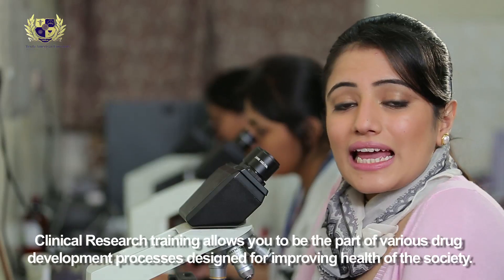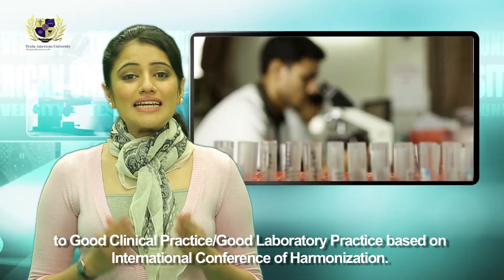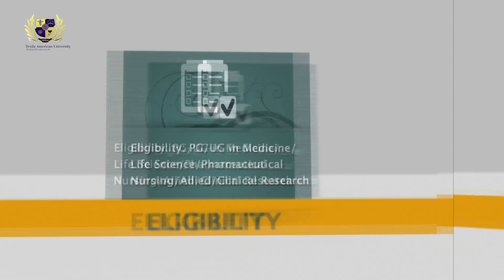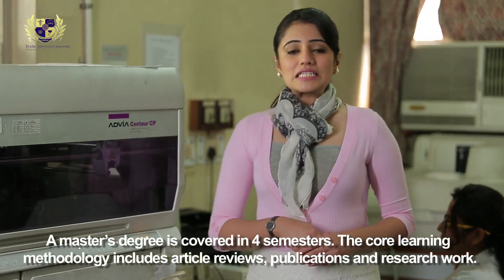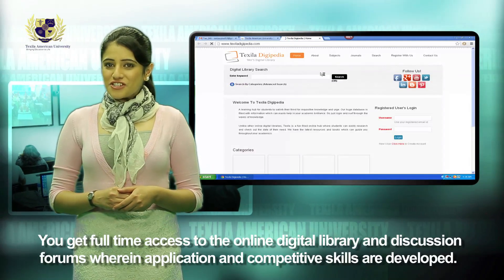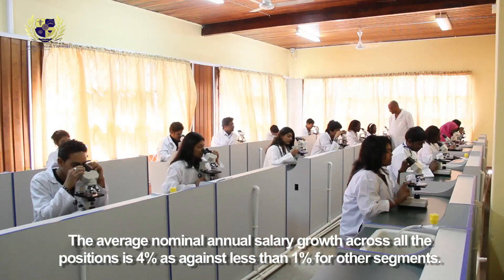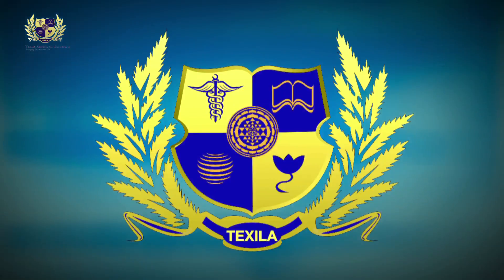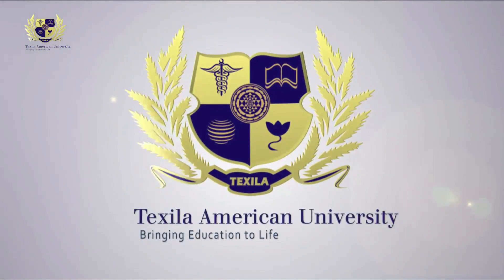Texila American University - School of Clinical Research and PhD Program | Online Masters Courses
A clinical research is a study with the goal of answering specific questions about new therapies, vaccines or diagnostic procedures, or new ways of using known treatments. Clinical research (also called medical research and research studies), are used to determine whether new drugs or treatments are both safe and effective. Carefully conducted clinical trials are the fastest and safest way to find treatments that work in people.